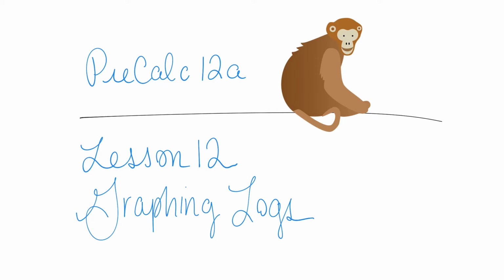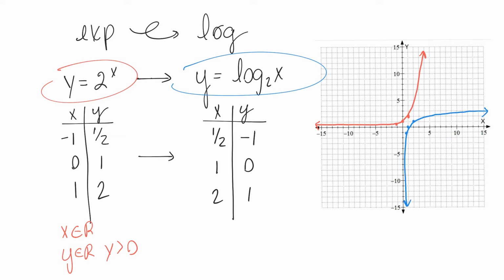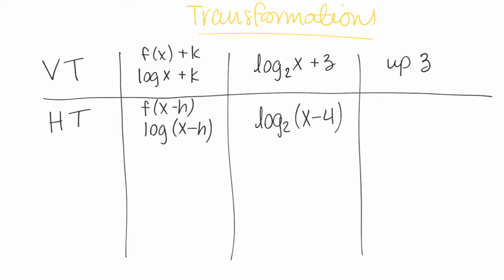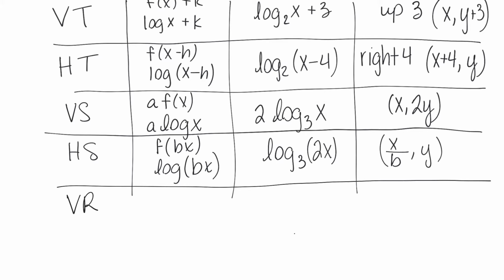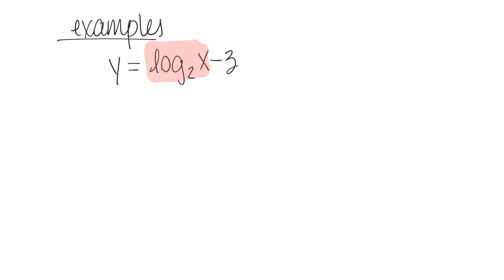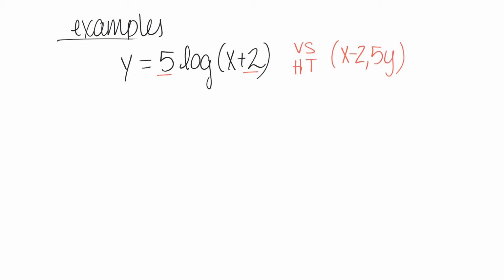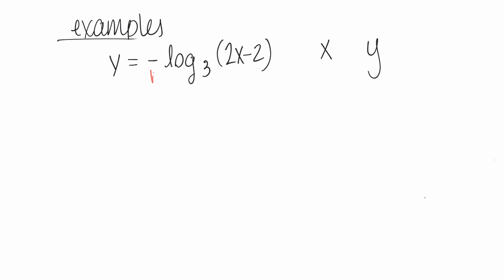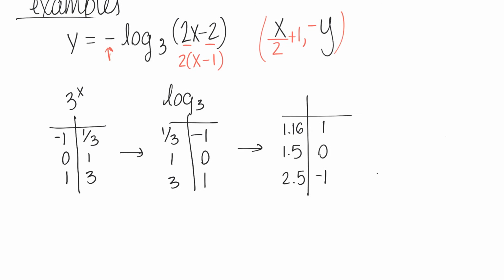PreCalc 12a - Lesson 12 - Graphing Logs